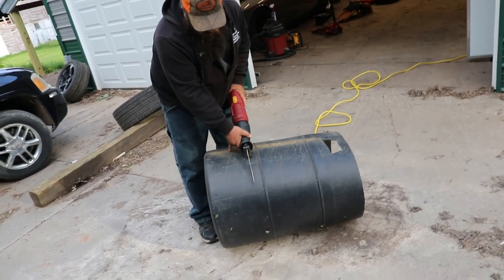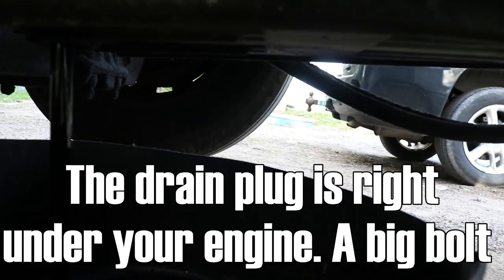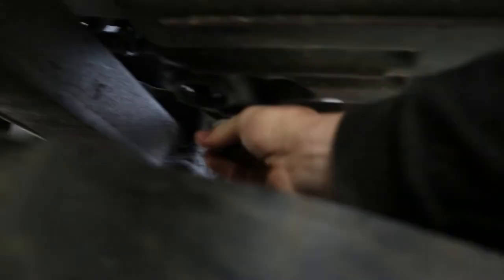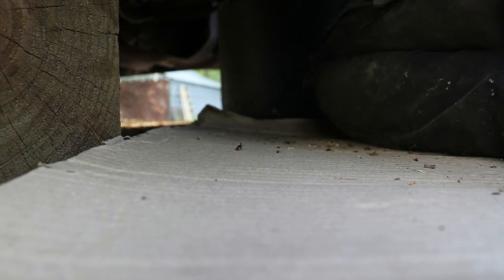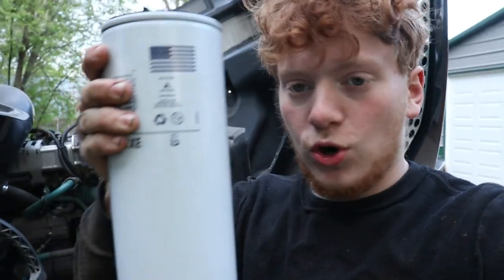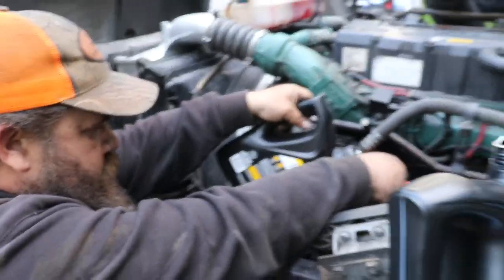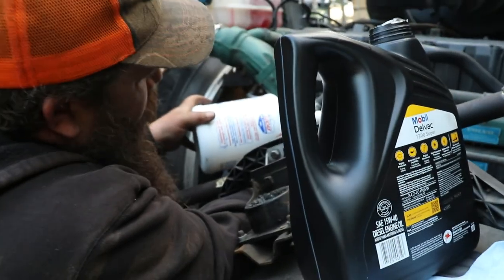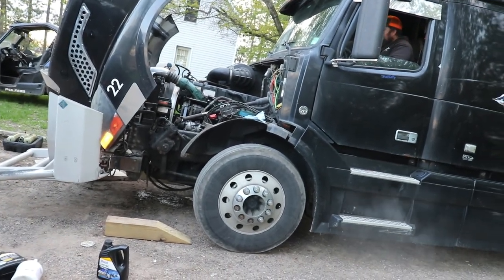How to Change OIL In ANY Semi Truck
It really encourages me to upload more videos like this one here!

SUPPORT -- If you would like to support my YouTube channel, you can do so by purchasing Hemp Products threw this
(must be purchased threw that link) Thanks

Cameras-

•Cannon Sl2

Mics-

•Movo GM 100

Mounts-

•Gopro Head mount